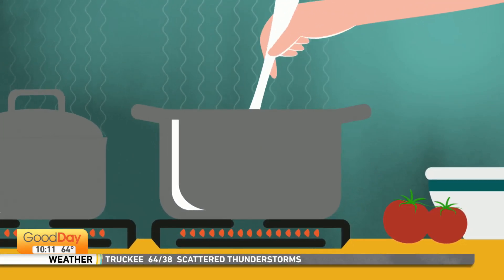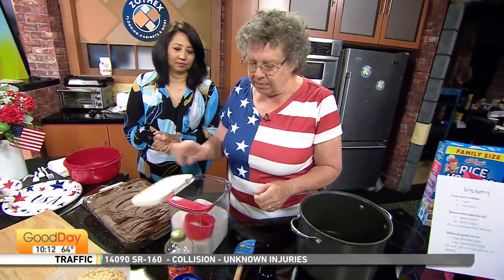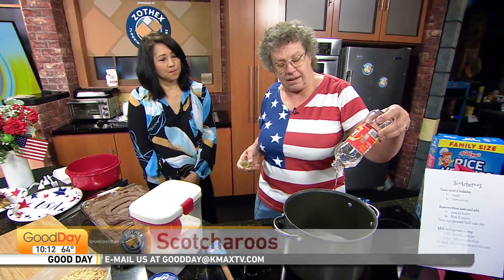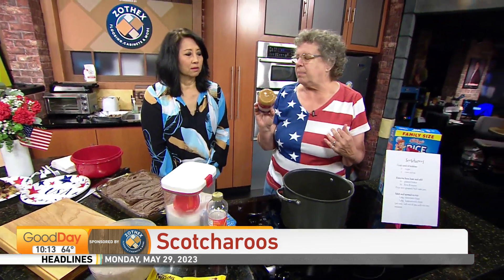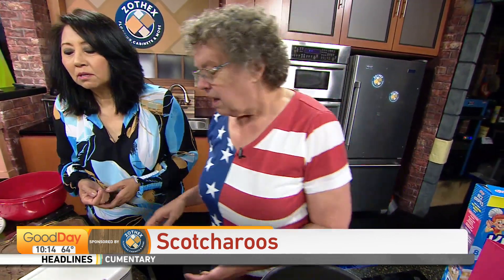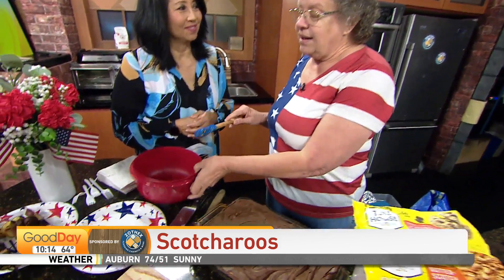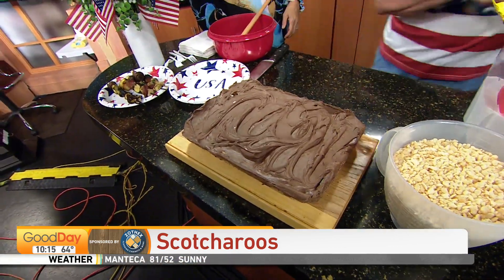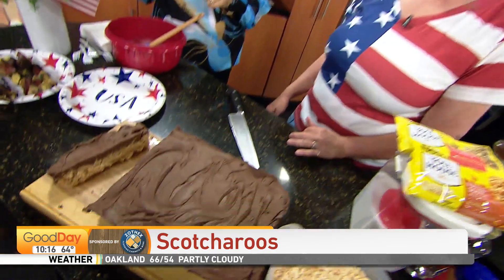Scotcharoos with producer Katie's mom!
Sheri Congrave is a 6th grade teacher in Stockton, and also mom to one of our producers, Katie! Her "Little Red School House Cookbook" is a collection of memories that has nourished her 6 children, grandchildren and many students over the years. She's in the Good Day kitchen with Tina whipping up some Scotcharoos!